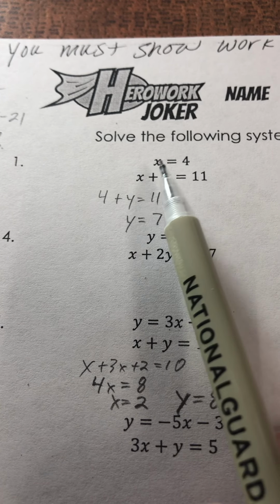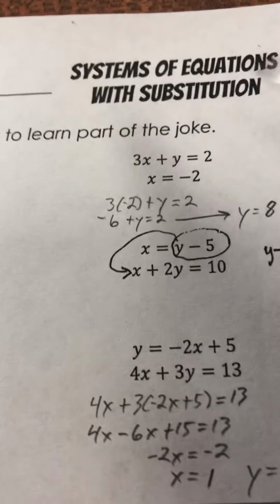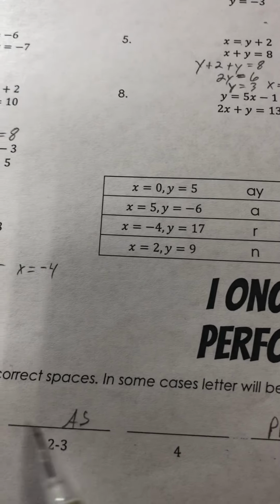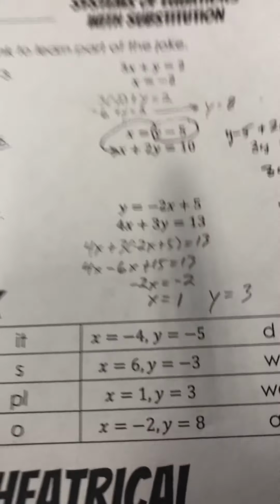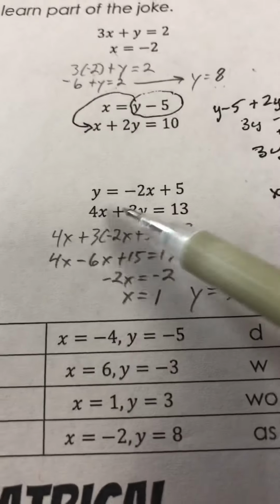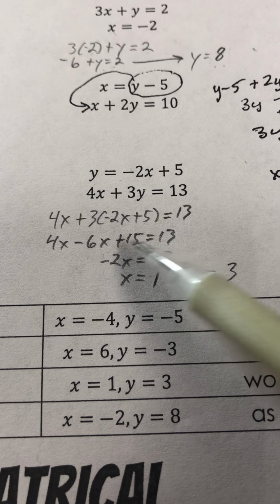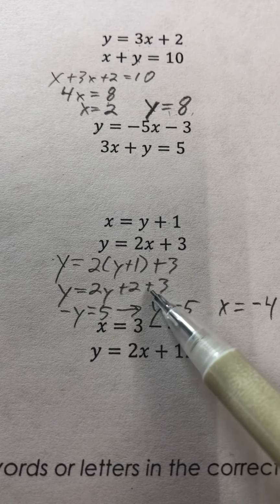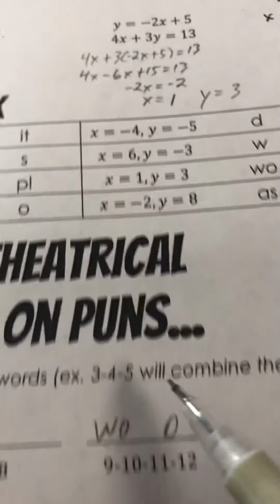January 25, 2021